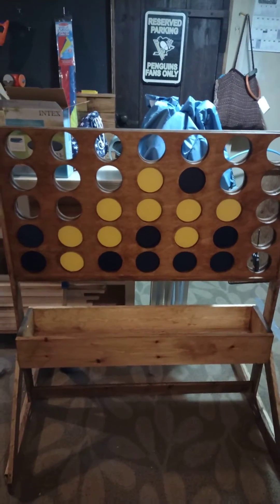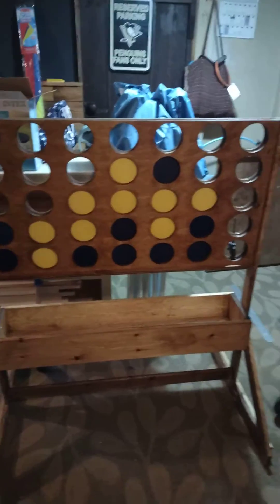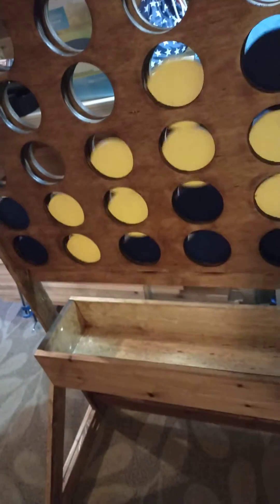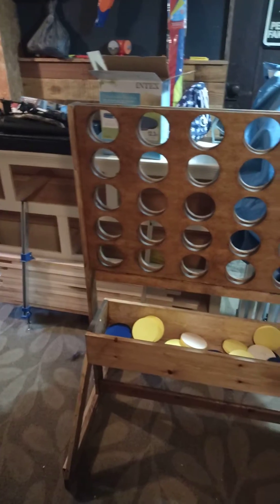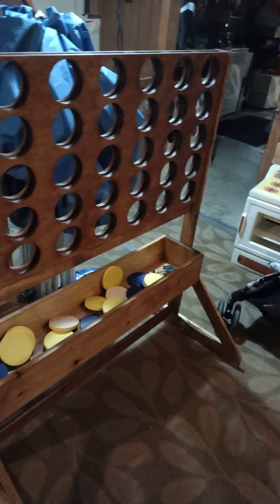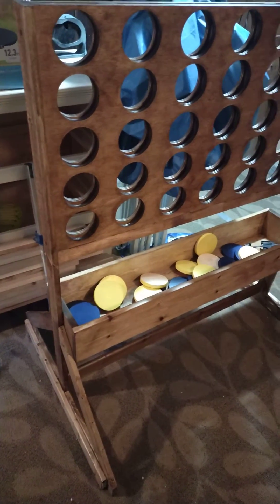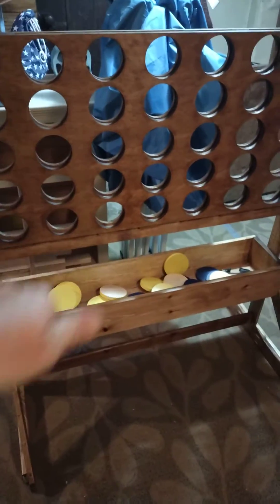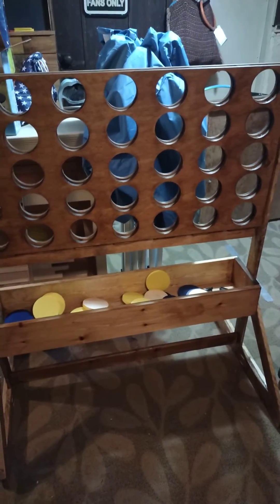connect 4 backyard game done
finished the connect 4 backyard game ready to be played